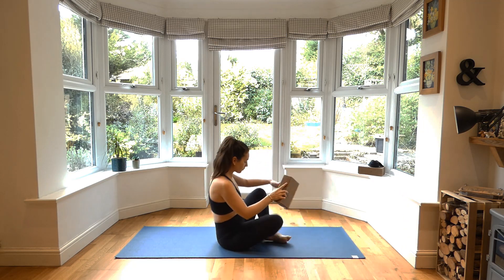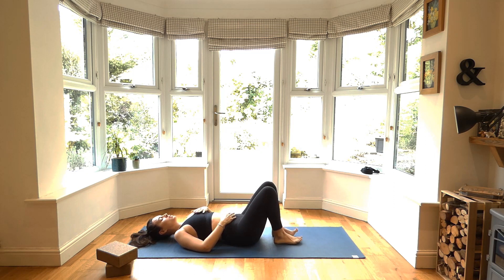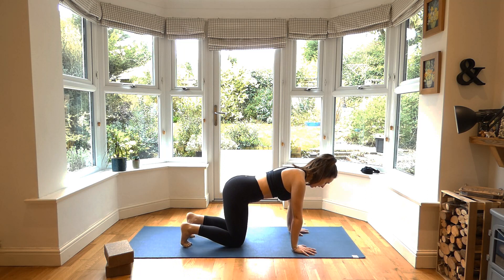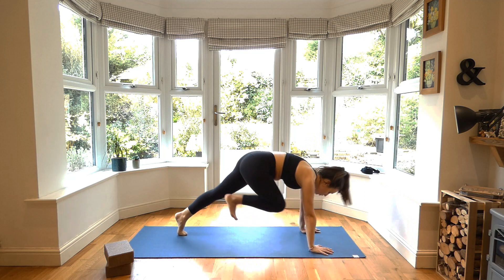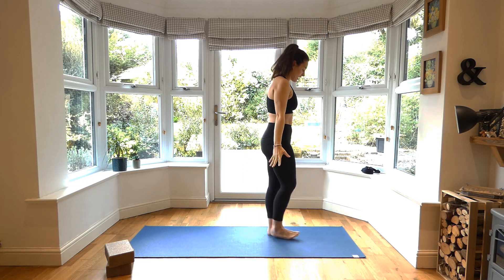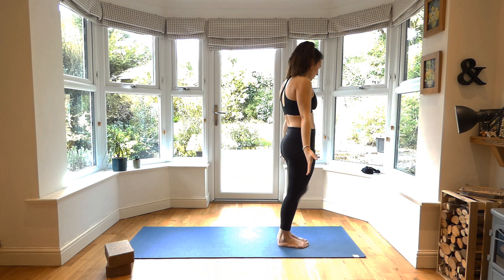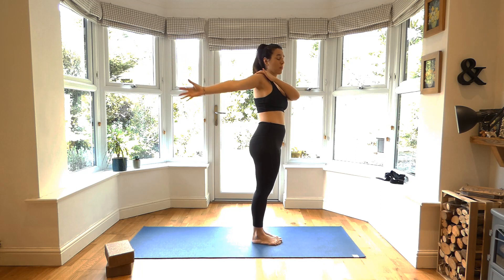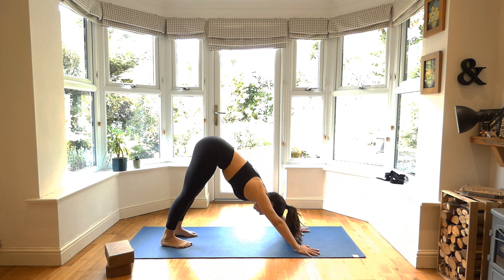35 MINUTE HIGH ENERGY VINYASA YOGA FLOW | Intermediate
Get ready to ignite your energy with this dynamic 35-minute Vinyasa Flow yoga class! Designed for intermediate practitioners, this sequence will challenge your strength, flexibility, and focus as you move through a series of invigorating poses linked with breath. Whether you're looking to build heat, increase flexibility, or simply elevate your practice, this class will leave you feeling empowered and energized. Roll out your mat, press play, and flow with intention as you dive into this uplifting practice.